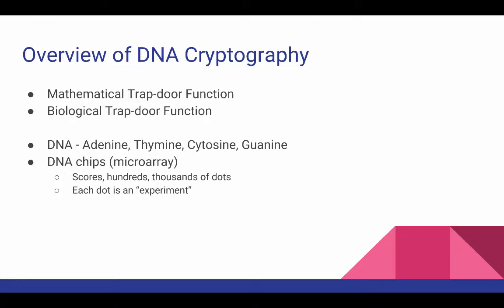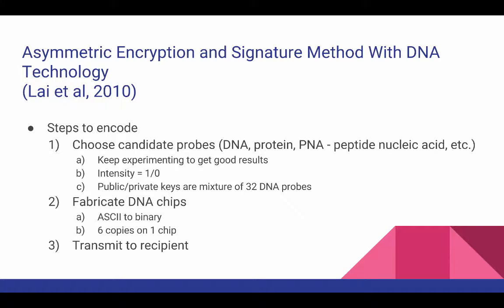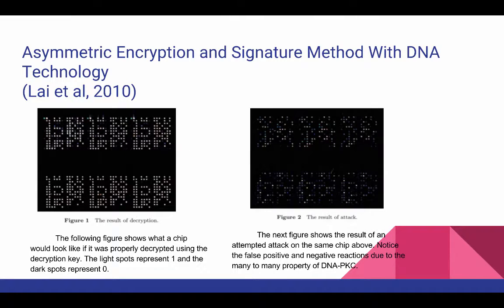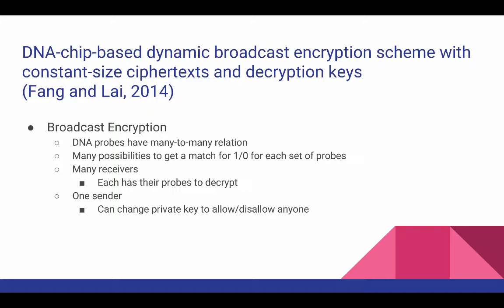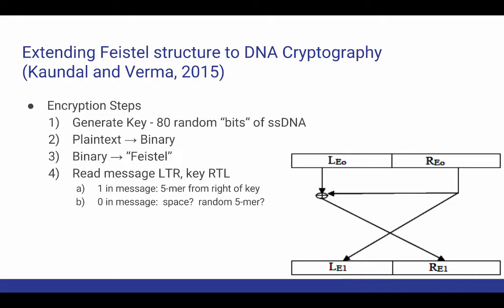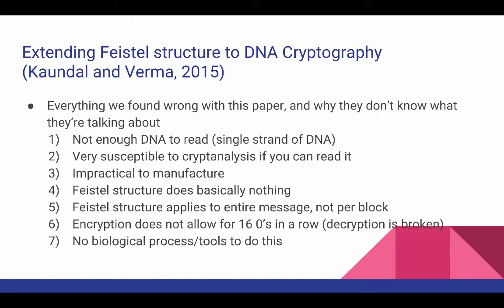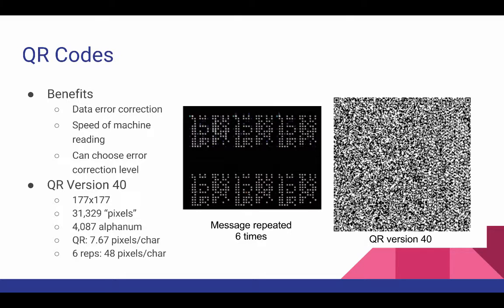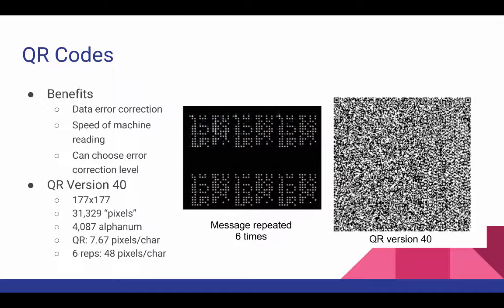[CSC587] Comparison of DNA Cryptography Schemes